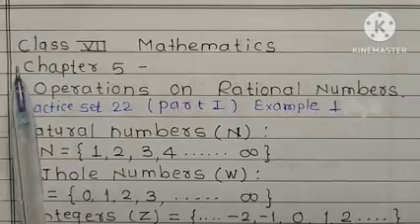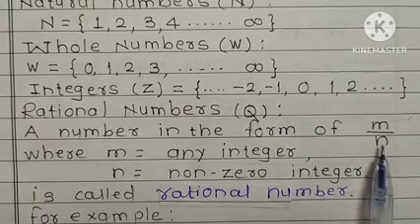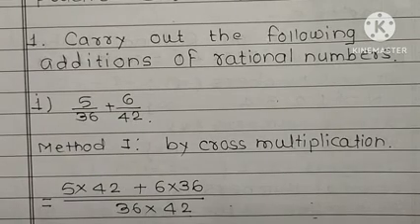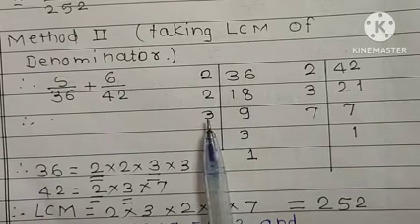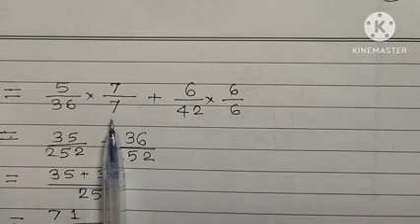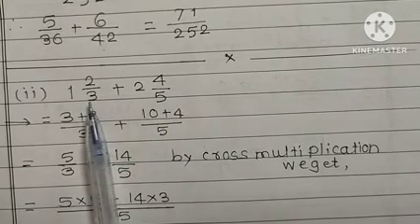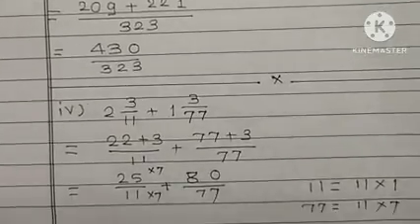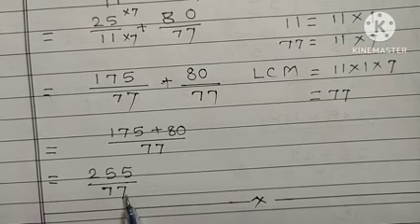Class VII Mathematics Chapter 5 , Practice set 22 Example 1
Class VII Mathematics Chapter 5 , Practice set 22 Example 1,by prof.F.B. Khan , assistant professor in Mathematics, Department of Computer science , Marutraoji Ghule Patil ,Arts, Commerce and Science College, Bolhegaon, Ahmednagar.